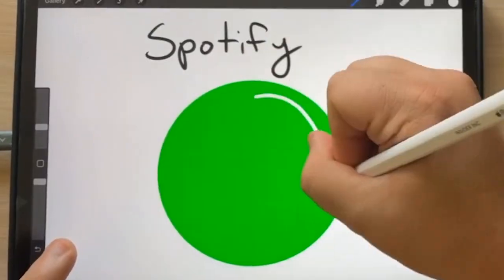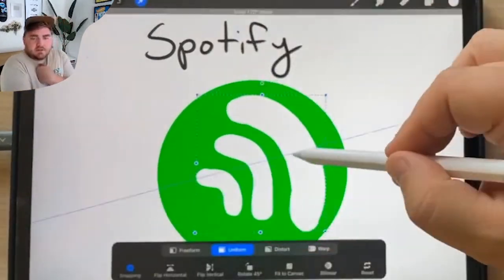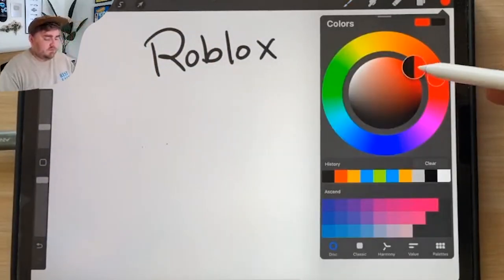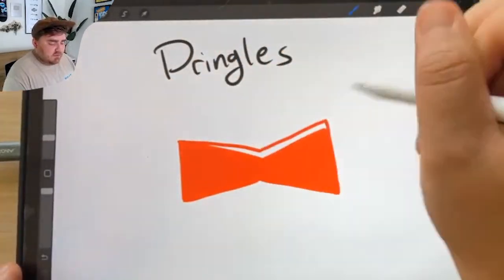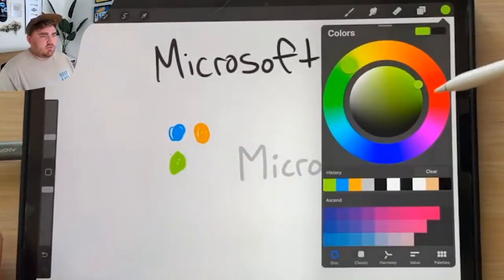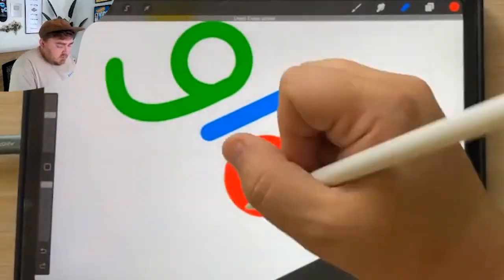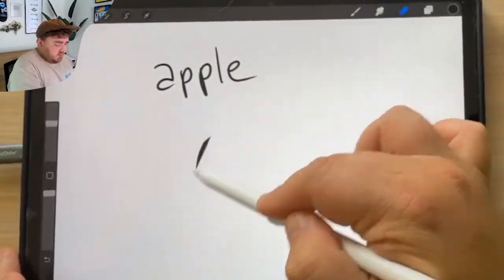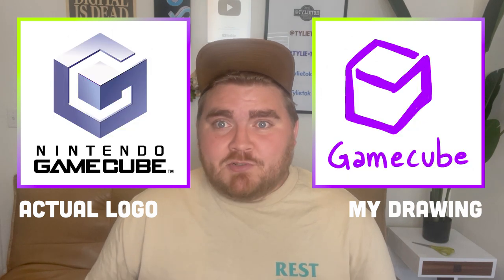Drawing logos from memory | Subscribers decide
In this edition of drawing logos from memory, I let you all (my subscribers) decide which logos I would be doing and I drew them LIVE! This is all from that live and I promise there was absolutely no cheating!